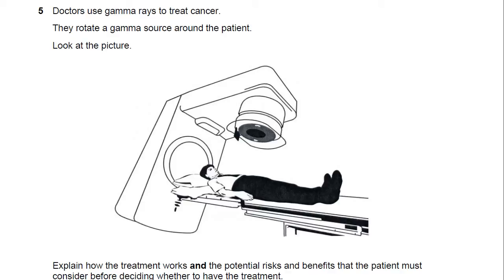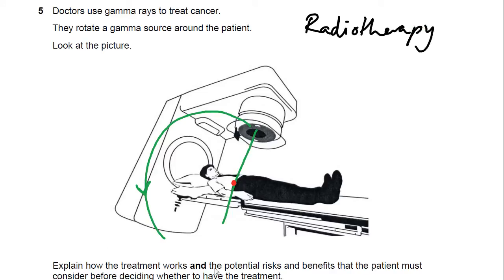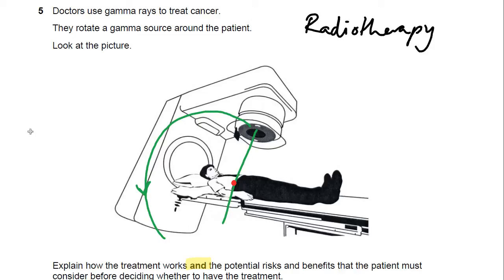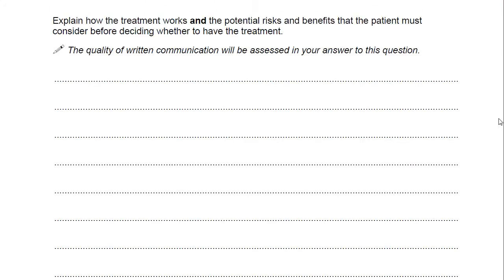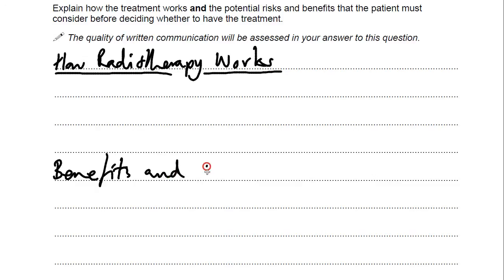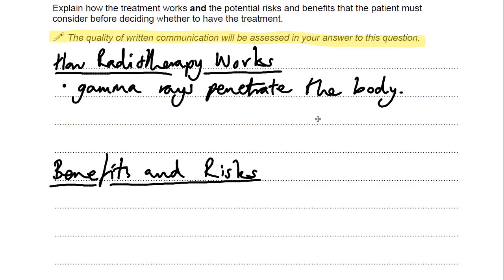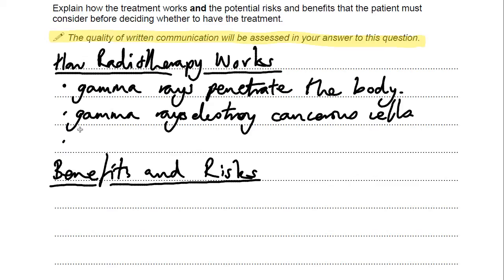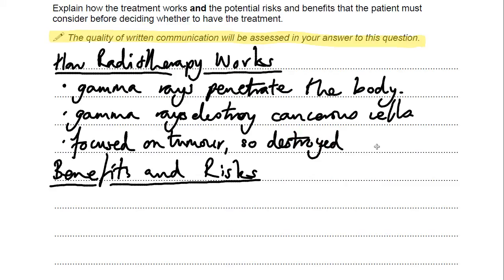Radiotherapy - Uses of Radiation - OCR Gateway P4 Q5 - GCSE Physics Revision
This is a  six mark question on how we use gamma radiation to treat cancer in radiotherapy.  Beams of Gamma rays are rotated around the body and are focused on the tumour.

Walking talking style mock exam questions and answers for OCR Gateway Physics GCSE.
Find the Specimen Paper on the OCR website and print out to have a go, or simply work off the screen.
This should be a really useful tool for revision!
This video is part of a playlist with the entire P4, P5, P6 Paper.